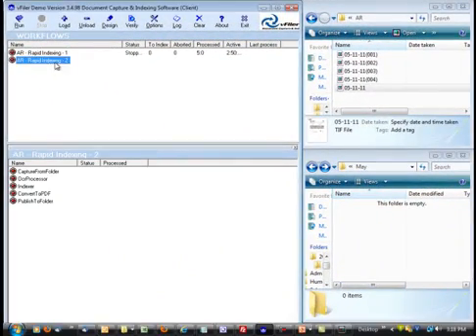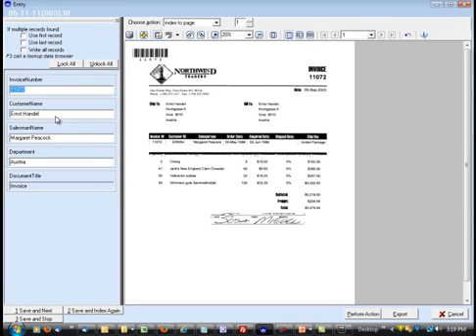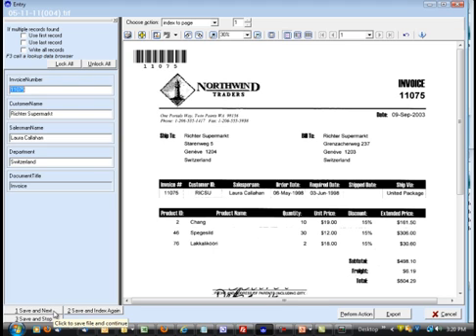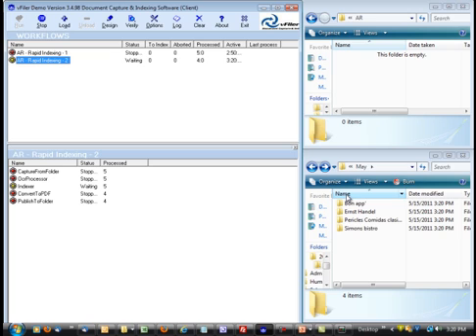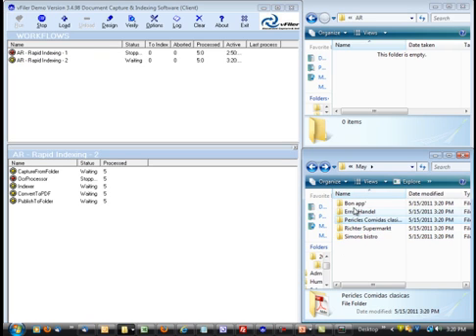vFiler Rapid Indexer - Using OCR Zones for Document Indexing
- vFiler™ is Document Imaging Software that processes scanned documents (134 different file types) automatically directly into Windows folders, document management systems, HighPoint™ or KnowledgeTree™ Repository.  Automate or speed up your document indexing and filing today.